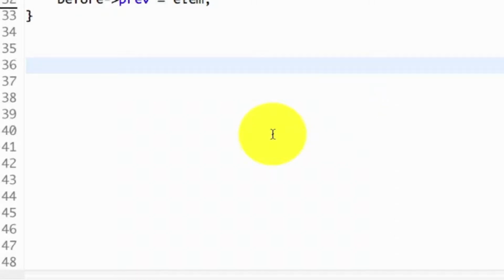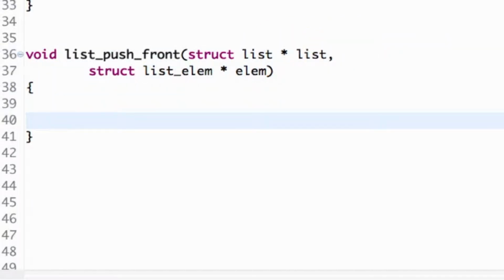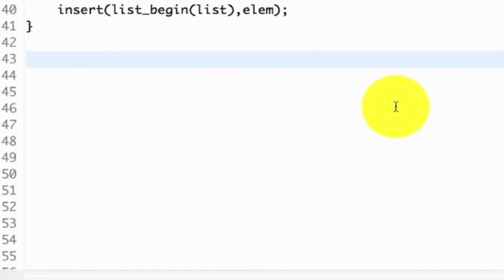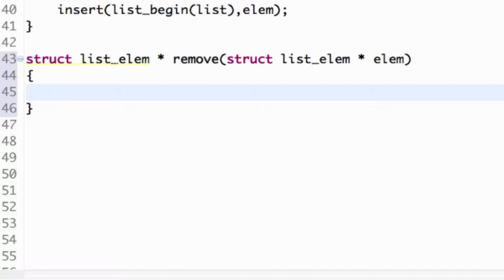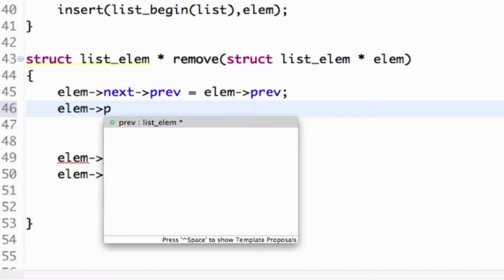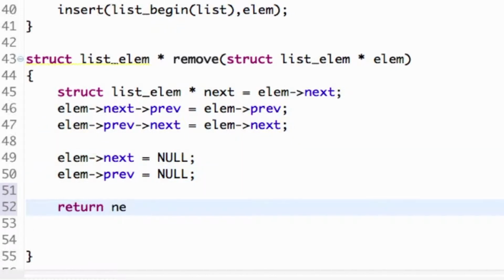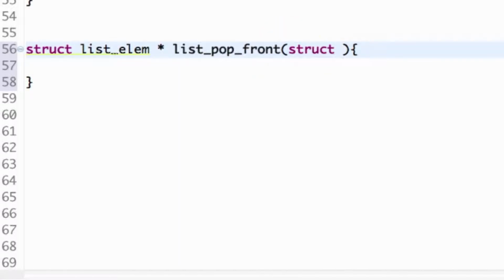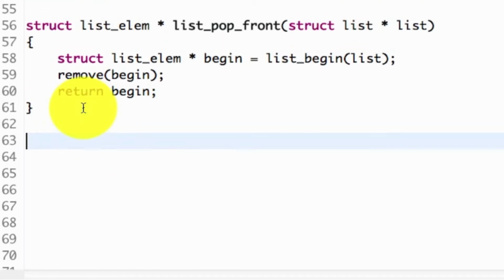C Tutorial: Creating a Linked List Part 3